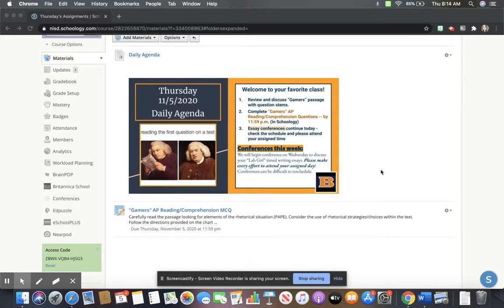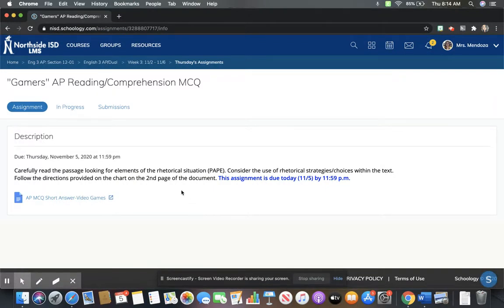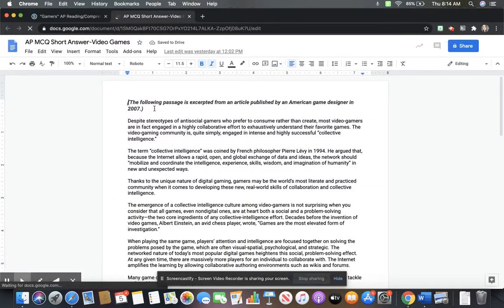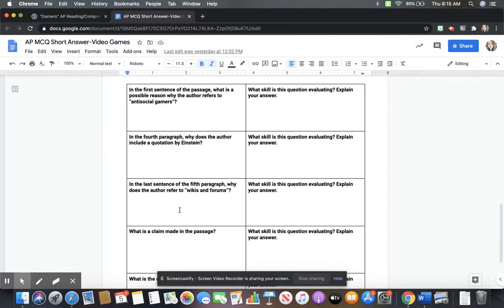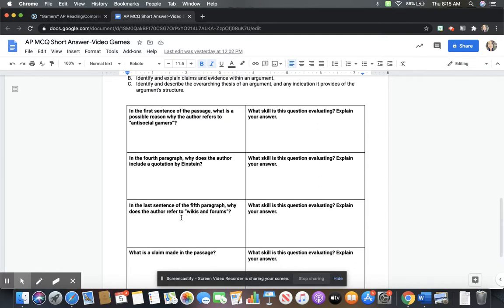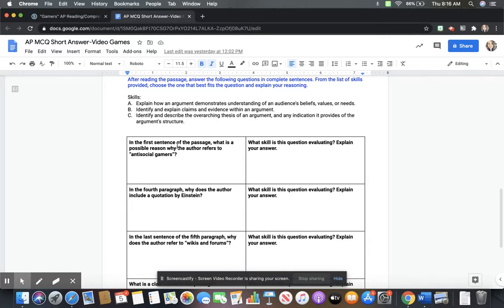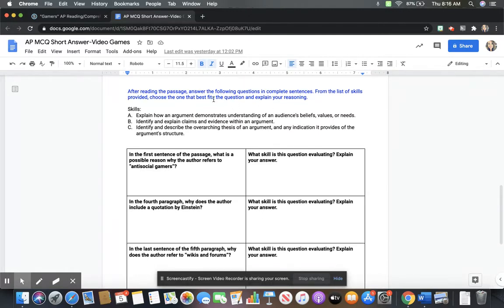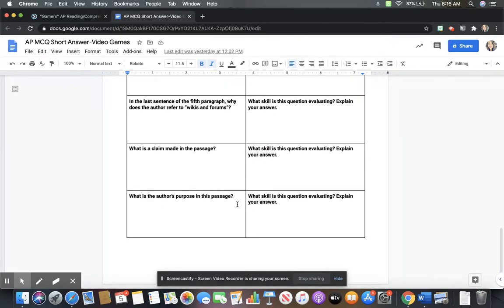Wk 11: 11/5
AP progress check discussion and review of question stems.